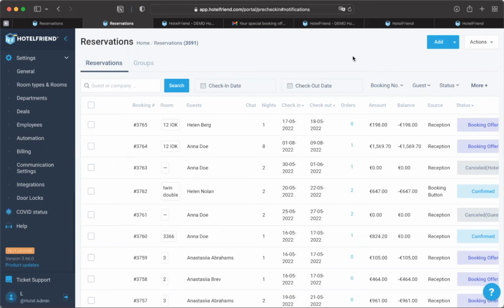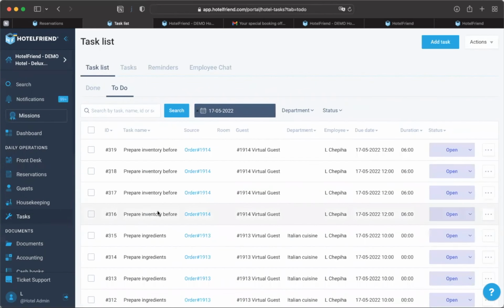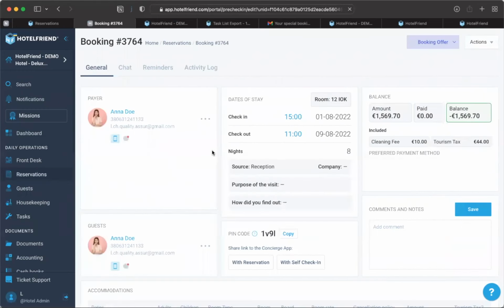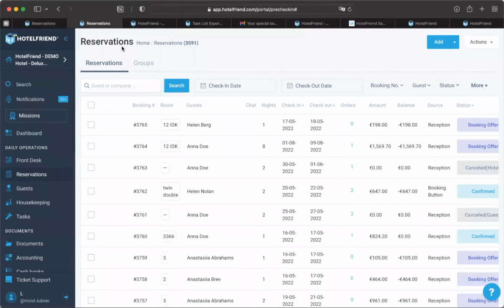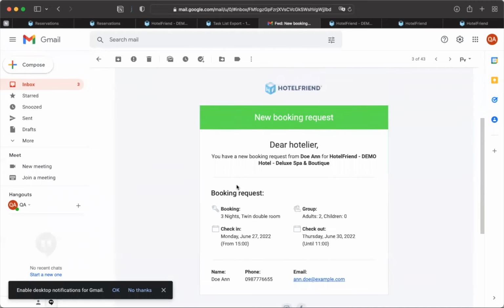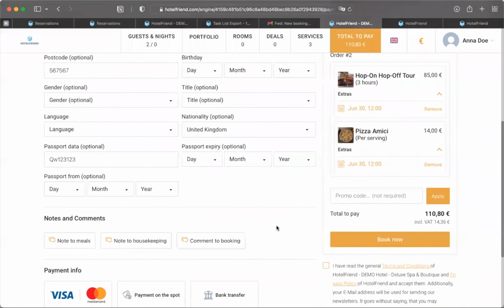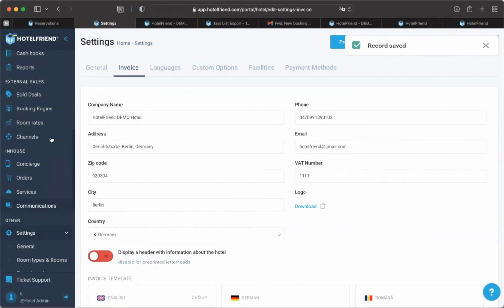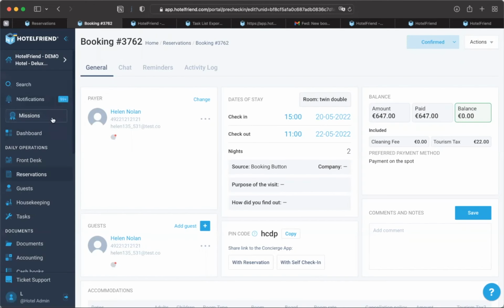Product Updates 3.66. HotelFriend Hotel Software (PMS) newest features and enhancements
Welcome to HotelFriend product updates! Check out the newest features and enhancements we've just released:

00:00 Introduction
01:14 New integration with Dormakaba smart lock provider
02:47 Tasks list with filters and preview
04:38 Improvements of the Booking Offer flow
07:43 The ability to make a room request from the Booking Engine
09:33 The ability to group orders by delivery date in the Booking Engine
13:06 Enabling or disabling header information for the Invoice
14:40 Cancellation of bookings from the channel manager
15:42 Improved Notifications for multi-hotelling
16:18 Improved export and import of reservations
16:34 Many other fixes and improvements